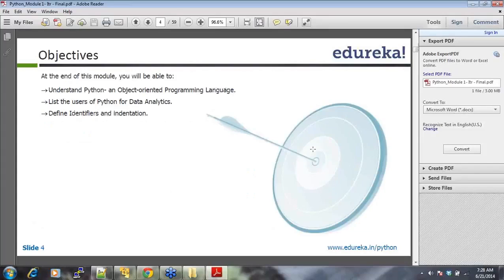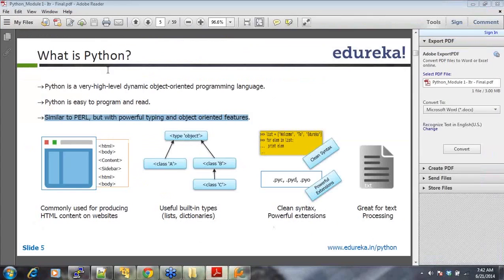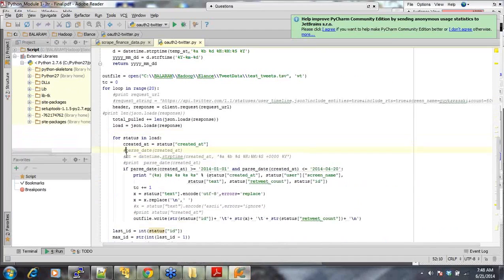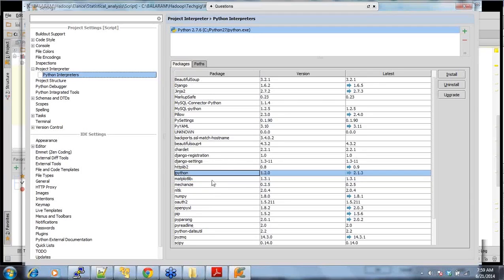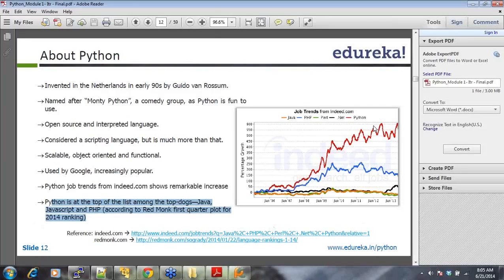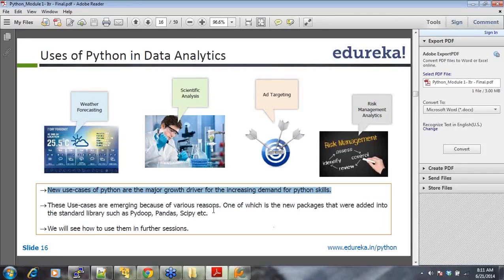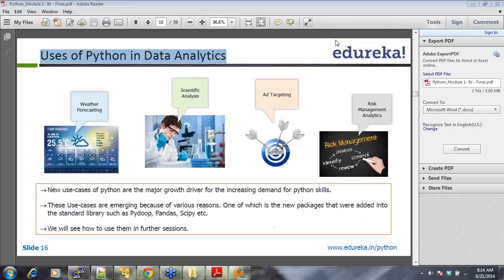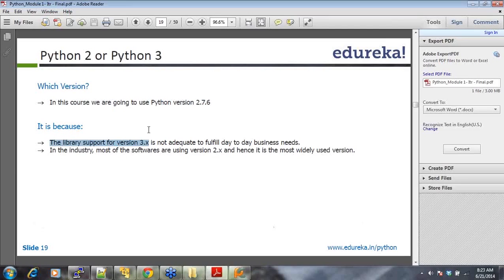Learn Python | Edureka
Python is a very-high-level, dynamic, and object-oriented programming language, which is easy to program and read. To learn python and know more about its usability watch this video, which broadly explains the following topics:
1.What is Python?
2.Why Python?
3.About Python
4.Users of Python
5.Traditional Uses of Python
6.Uses of Python in Data Analytics
7.Python Timeline
8.Python 2 or Python 3

The topics related to Python have extensively been covered in our ' Python for Big Data Analytics' course.